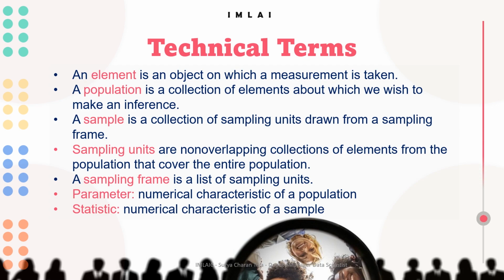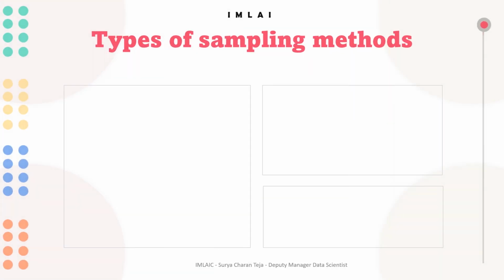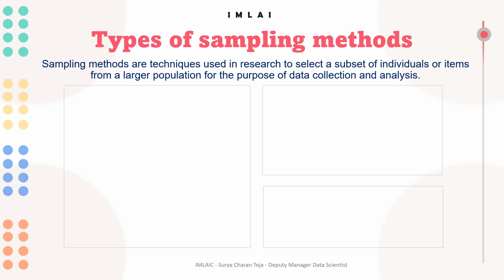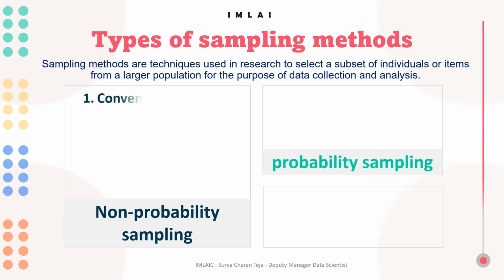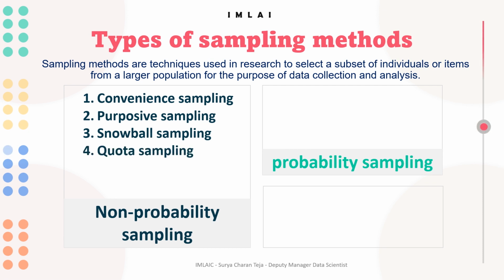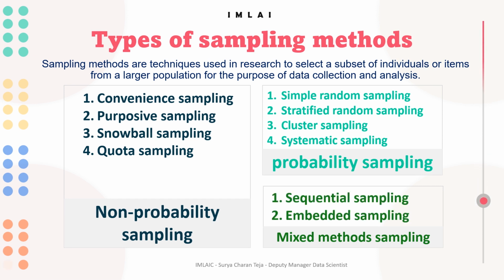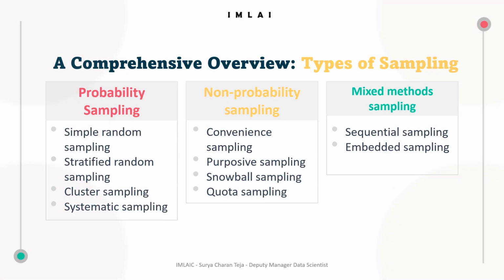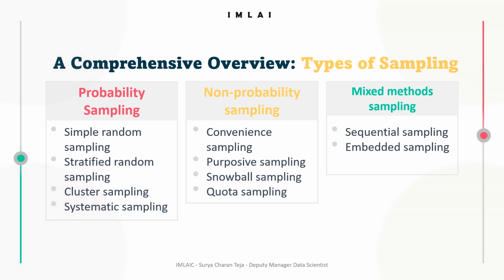9 comprehensive overview of types of sampling methods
9 comprehensive overview of types of sampling methods